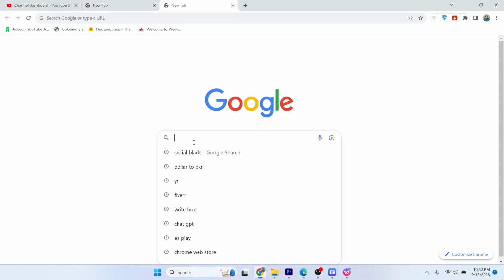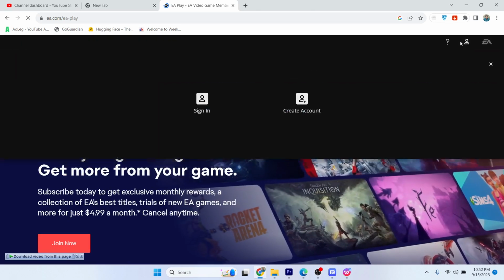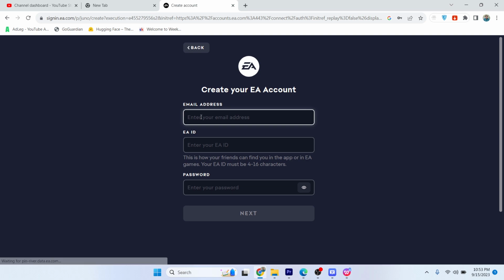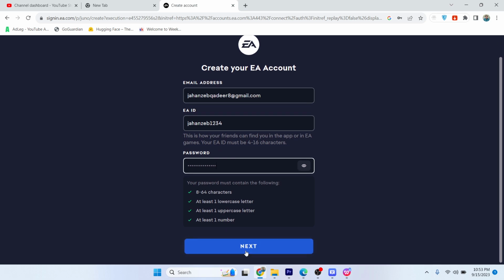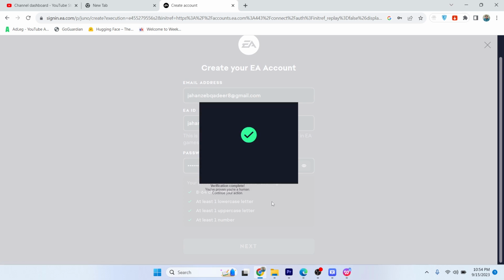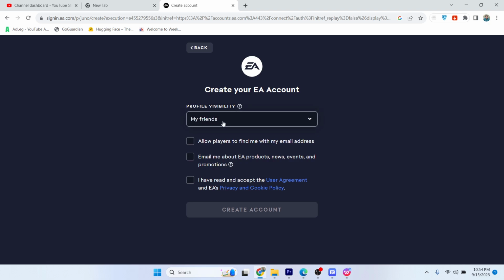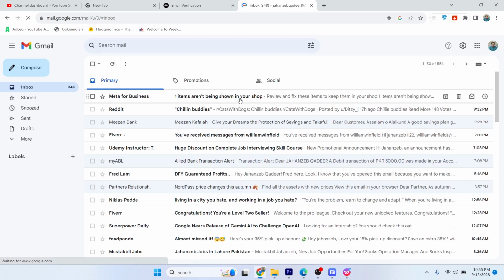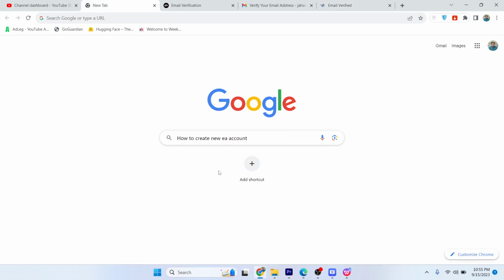How to Make EA Account (NEW UPDATE in 2023)